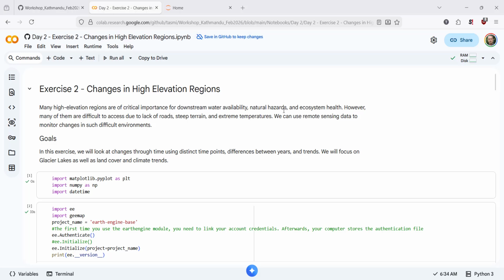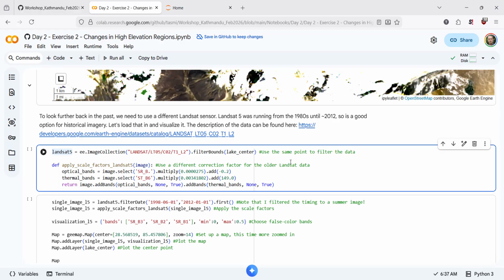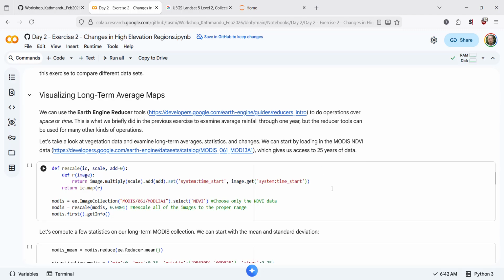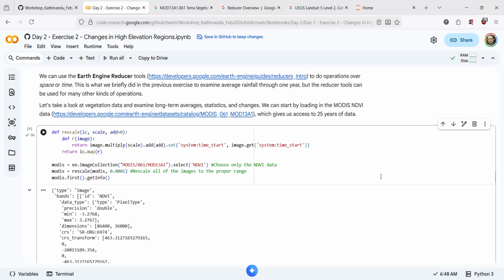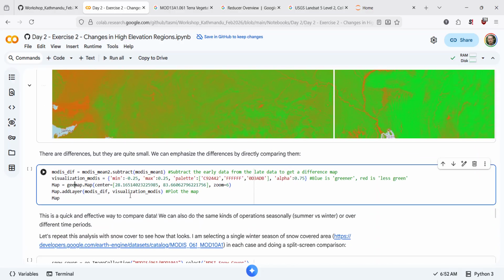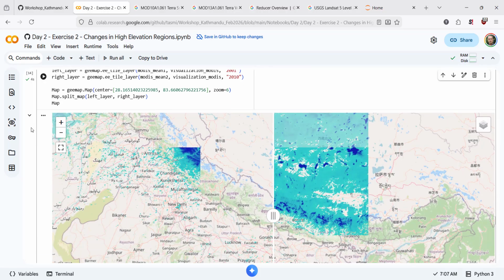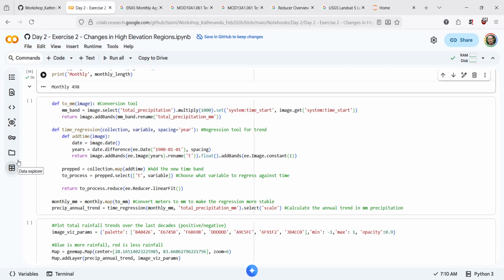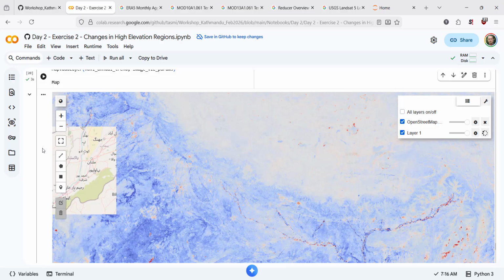Day2 - Exercise 2 (Google Earth Engine)